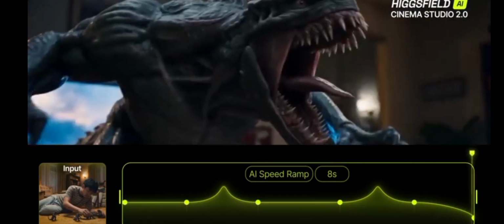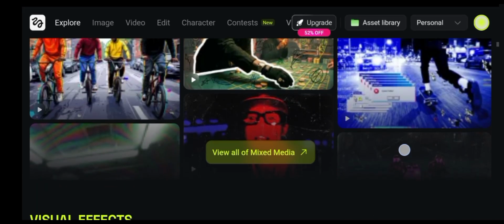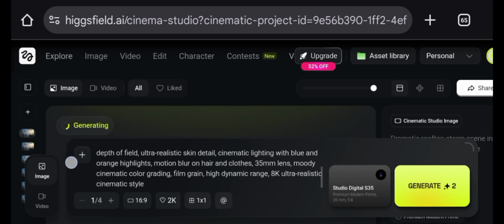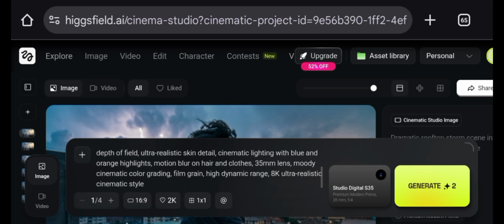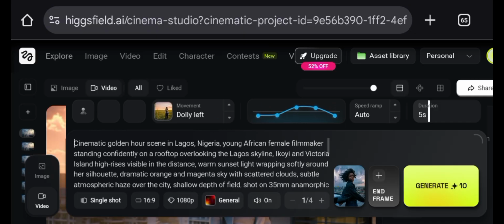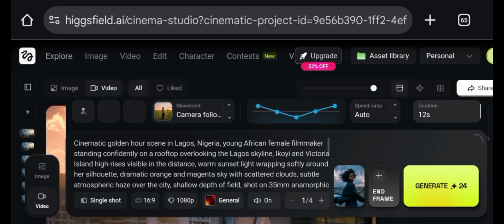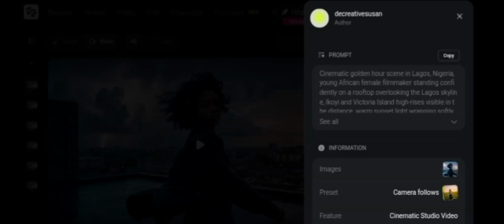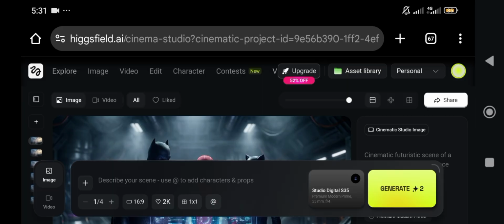Cinema Studio 2.0 Just Changed AI Filmmaking Forever (Full Workflow Demo)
Higgsfield is redefining AI Filmmaking with Cinema Studio 2.0 — the next generation AI Video Generator built for true cinematic storytelling. If you're ready to create cinematic AI video sequences with multi-shot storytelling, character direction, and genre-based motion logic, this is for you.

In this video, I demonstrate my full workflow inside Higgsfield Cinema Studio 2.0 — from generating a Hero Frame to directing camera motion and building multi-shot AI filmmaking sequences.